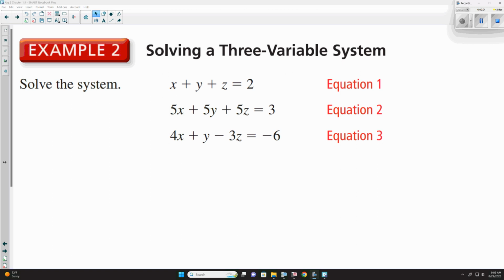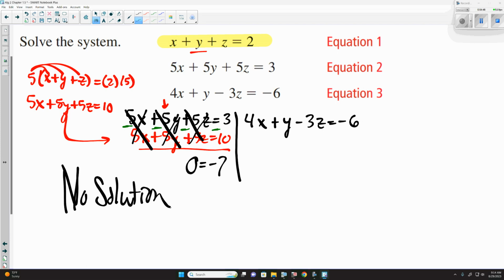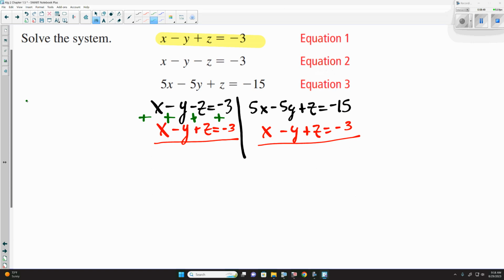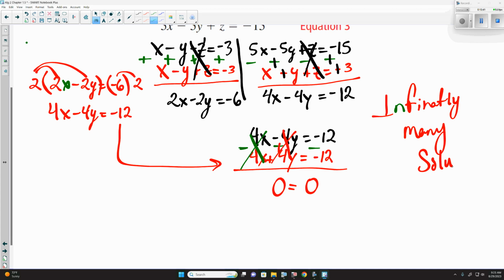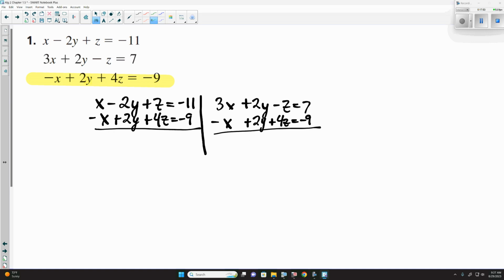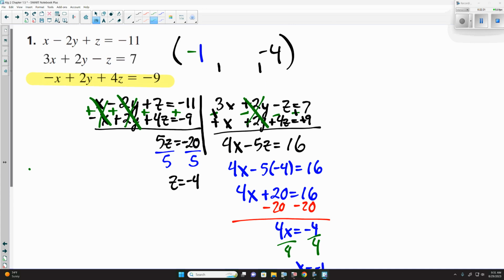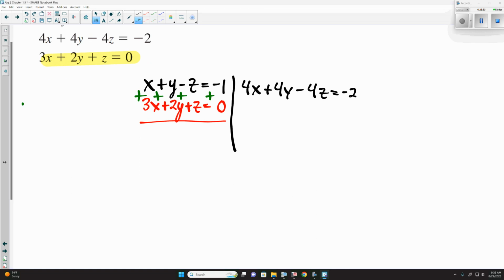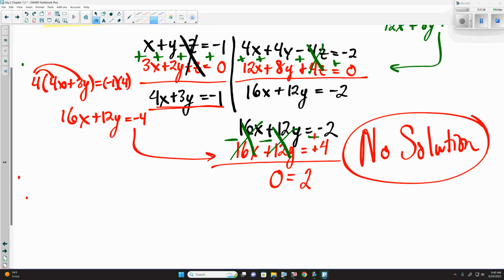Algebra 2 Chapter 1.5 (2)